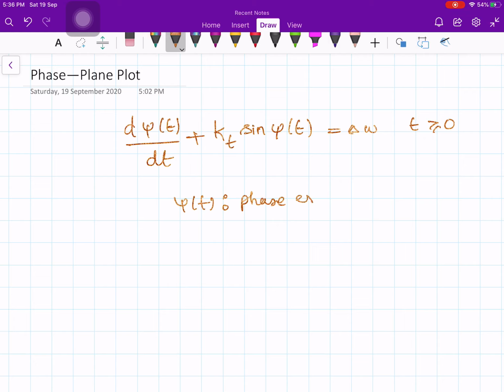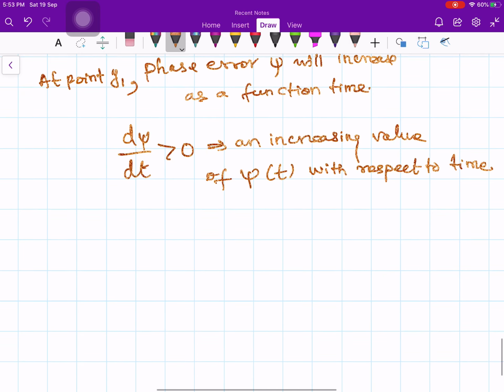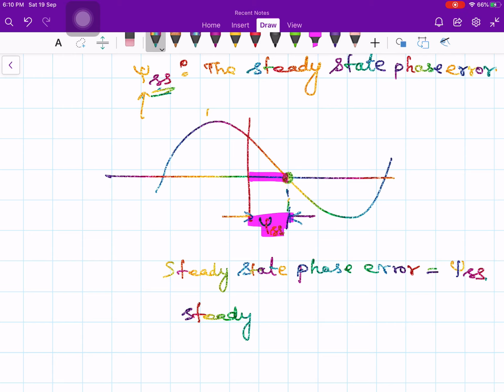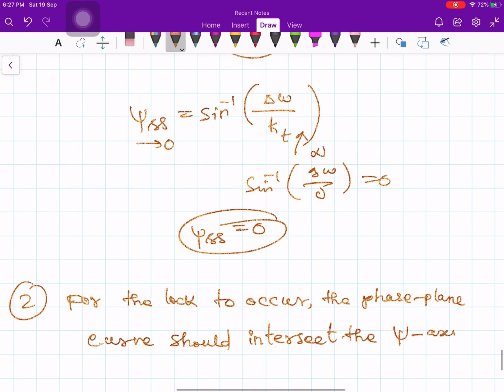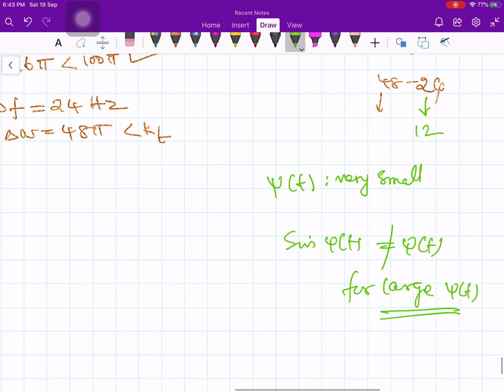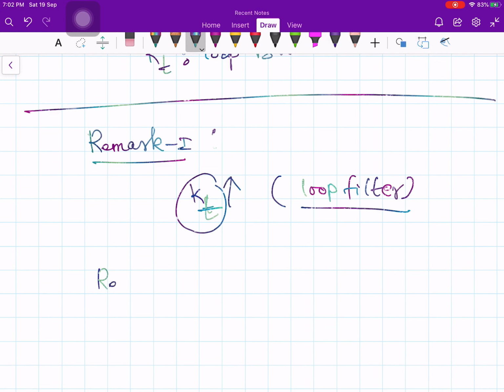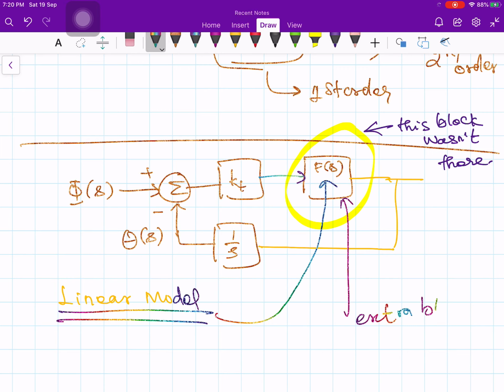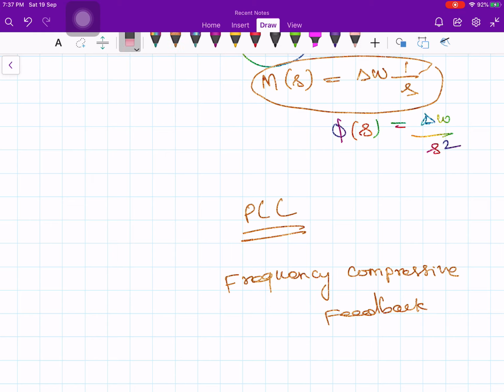23. Phase- Plane Plot